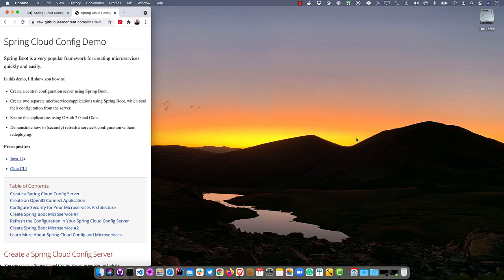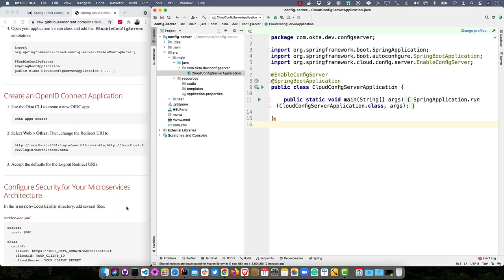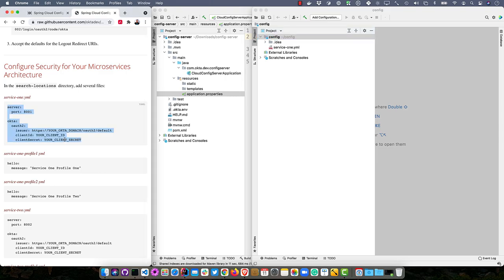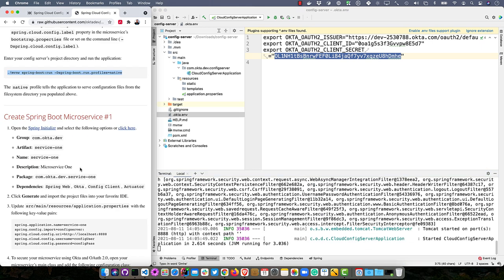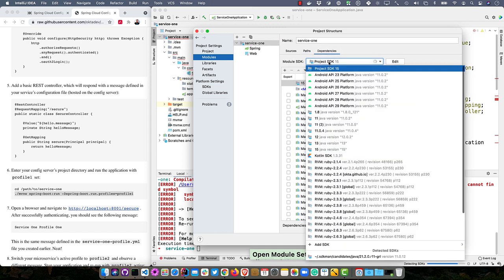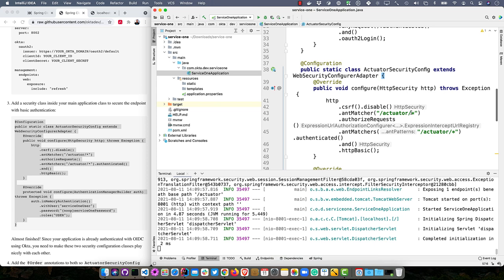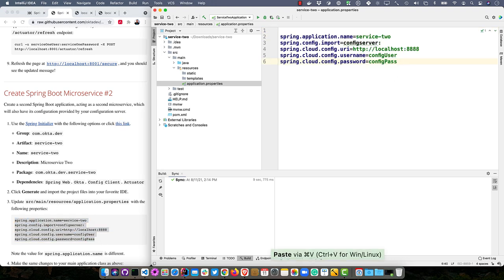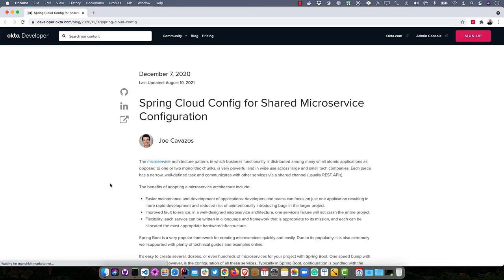Spring Cloud Config for Shared Microservice Configuration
This video shows how to use Spring Cloud Config to share your Spring Boot configuration to microservices.

Table of Contents:

00:00 - Intro to Spring Cloud Config
00:50 - Create a Spring Cloud Config Server
02:43 - Create an OpenID Connect Application
04:01 - Configure Security for Your Microservices Architecture
06:23 - Create Spring Boot Microservice #1
09:11 - Refresh the Configuration in Your Spring Cloud Config Server
11:33 - Create Spring Boot Microservice #2
13:33 - Learn More About Spring Cloud Config and Microservices